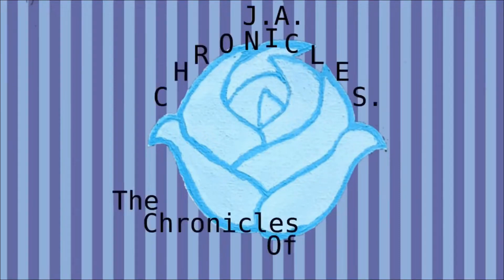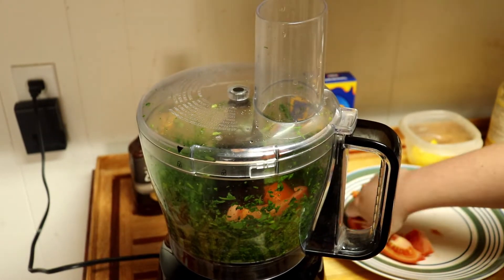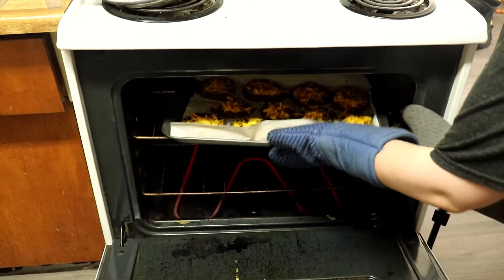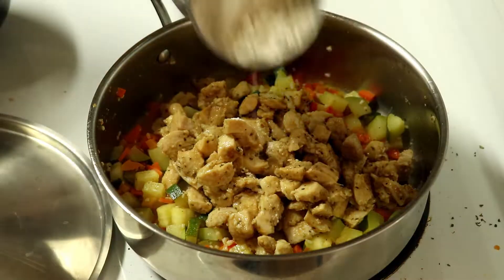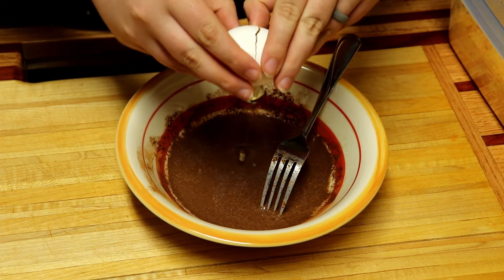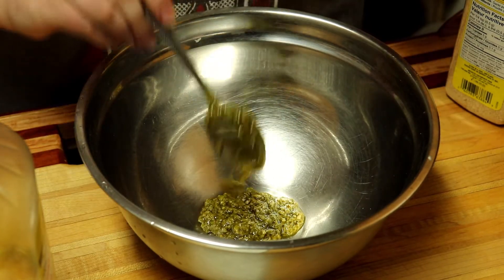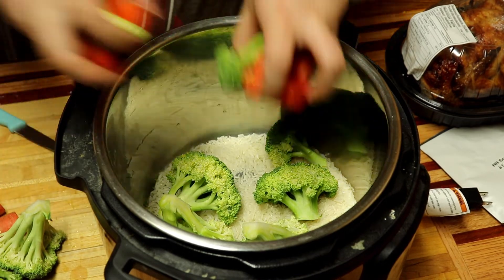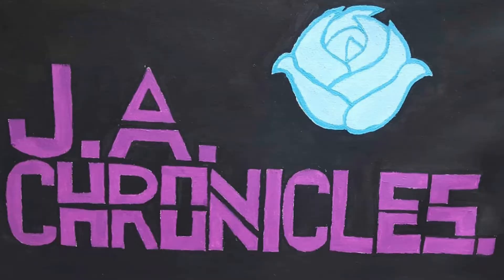*6* Easy & Budget Friendly Meal Ideas | What's For Dinner? | October 20-26, 2022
Hey guys welcome back to another budget friendly what's for dinner video! We love having you here and we hope you will consider joining our YouTube family!  If you enjoy make sure you give it a thumbs up and subscribe before you leave, let us know down in the comments if you try any of these recipes, and tell us what you think! Thank you for all of the support.